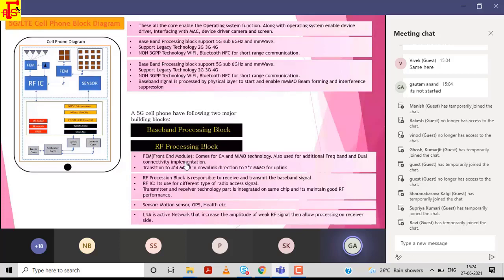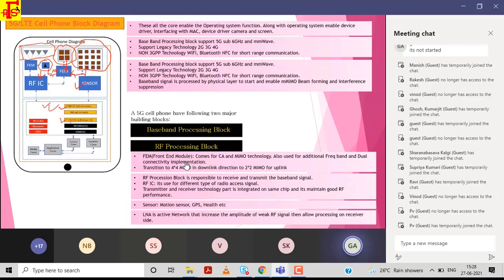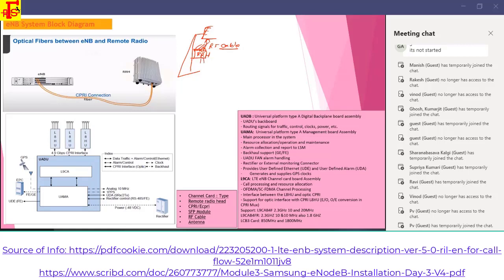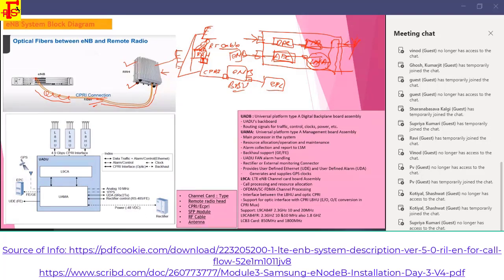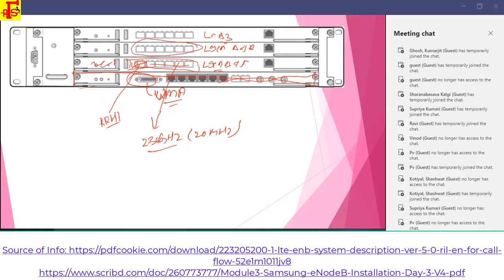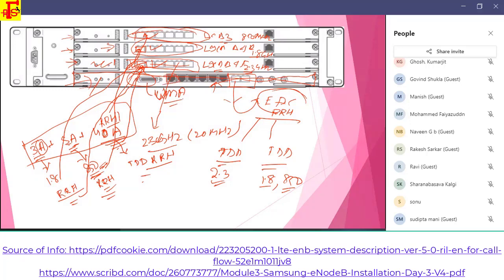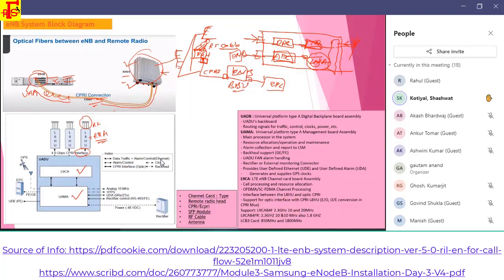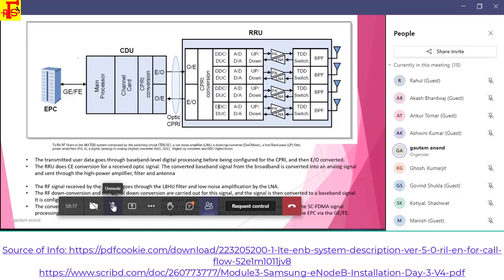Part#1- LTE eNB/UE Internal Design and Functionality | Channel Card of eNB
Internal Design and Functionality of Mobile and eNB | Channel Card of eNB
RF Processing Block and Base Band processing Block of Mobile and gNB.

I am working in wireless technology where what I learn the same knowledge, technology and technical things shared with you in video format.

Apart from Technology my involvement in creating online money and also learn related to some technical and social things which belong to my  Learning Habit, I do not want to keep these things confined to myself.